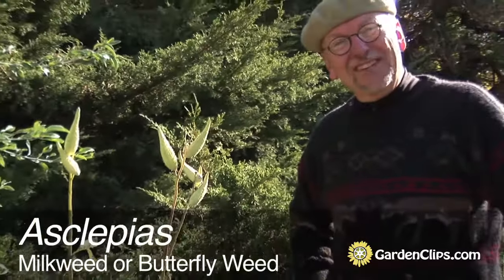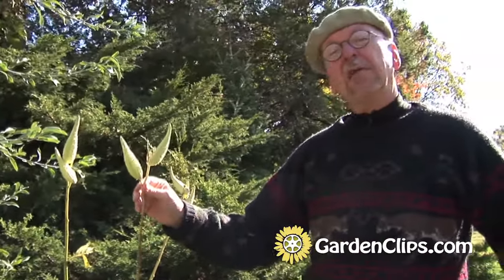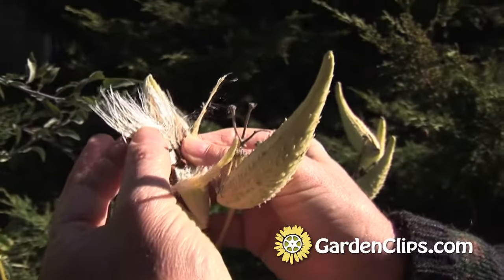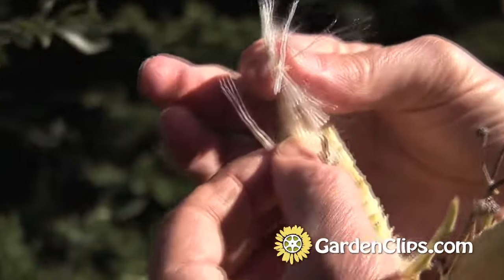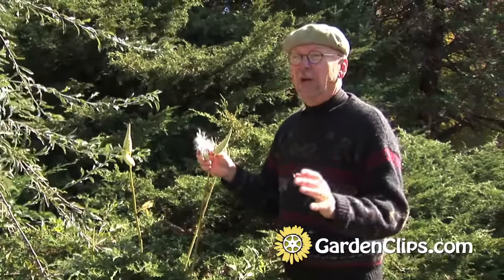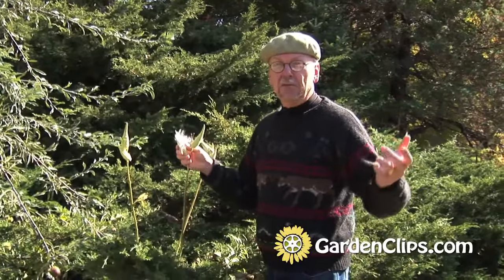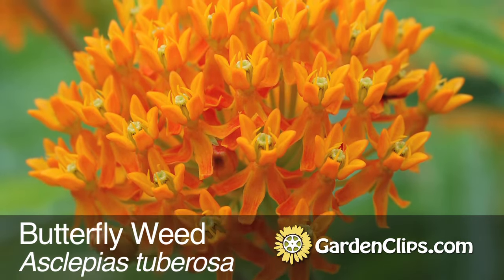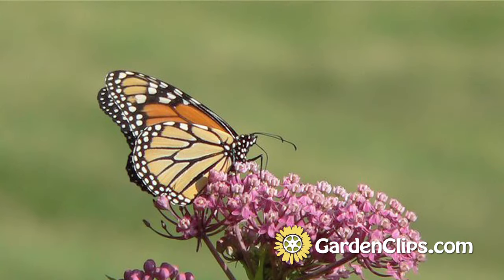Milkweed Seedpods - Asclepias - Butterfly Weed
Need to feed some butterflies AND stuff a sleeping bag? Asclepias has got you covered.

"Asclepias incarnata, 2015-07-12, Kane Woods, 02" by Cbaile19 - Own work.

"Butterfly Weed Asclepias tuberosa Umbel" by Photo by and (c)2009 Derek Ramsey (Ram-Man) - Self-photographed.